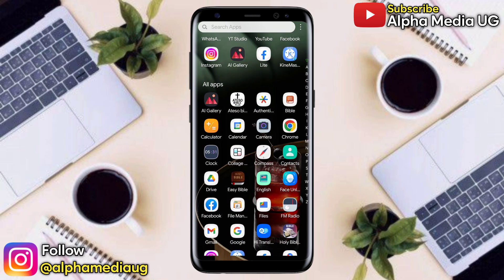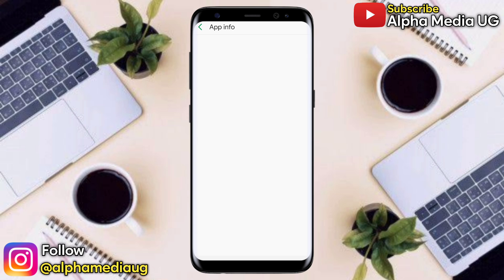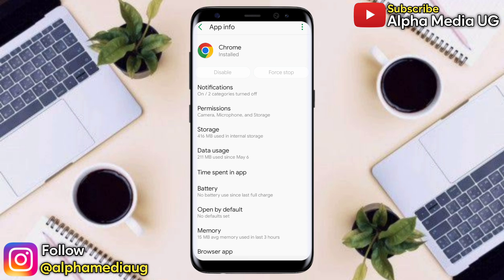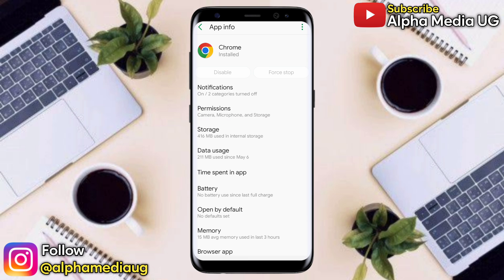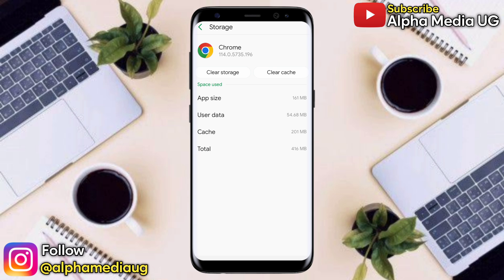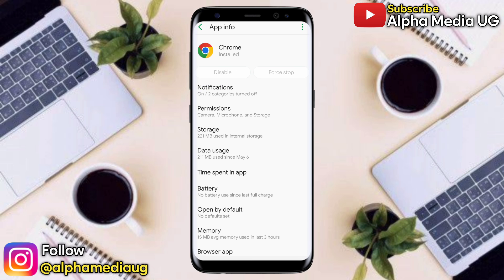Fix This site can't ask for your permission close any bubbles or overlays from other Apps Chrome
I'll show you how to Fix This site can't ask for your permission close any bubbles or overlays from other Apps Chrome when trying to take a photo of your ID in chrome. This error also adds close any bubbles or overlays from other Apps then try again.
Other queries addressed include:
How do I close all bubbles and overlays from other apps?
How do I get rid of this site can't ask for permission?
What does it mean when it says this site can t ask for permission?
How do you close bubbles?